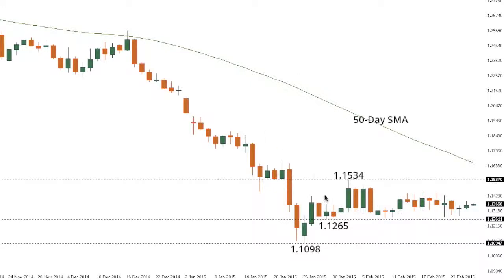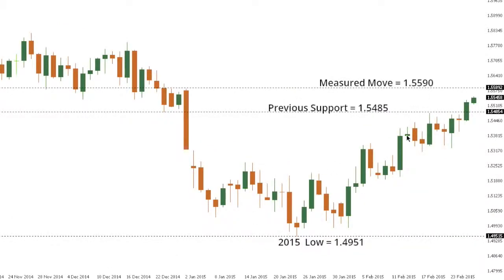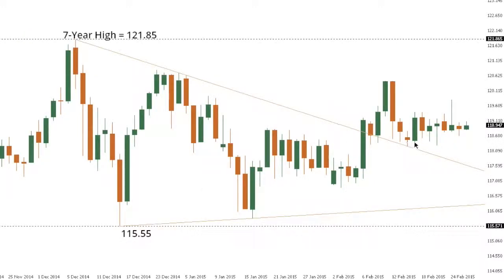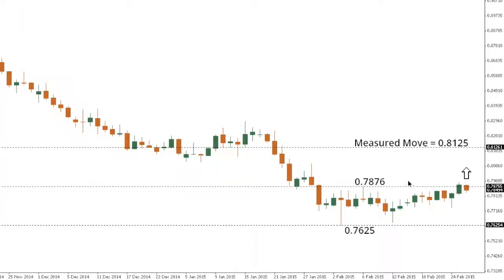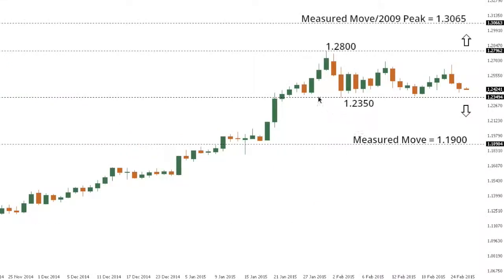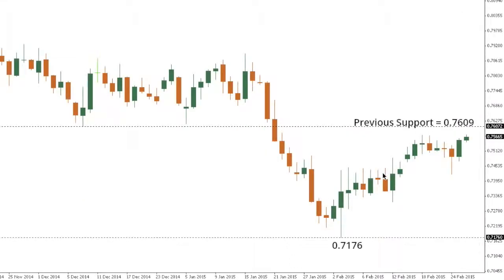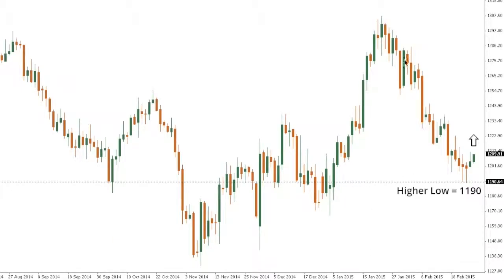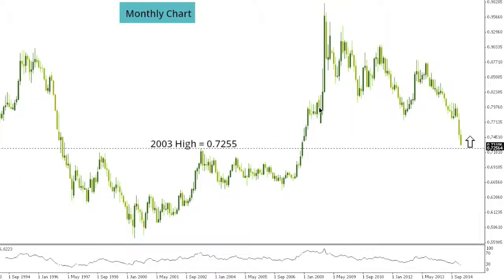LMAX Exchange Chart Talk - Thursday, February 26, 2015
EURGBP trading at +7 year lows.